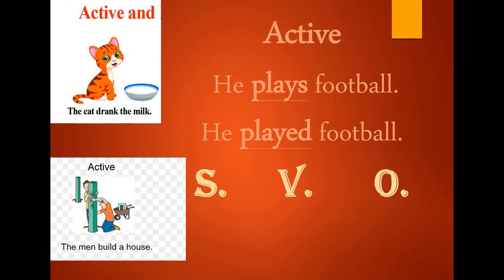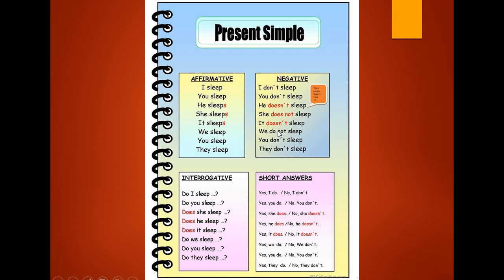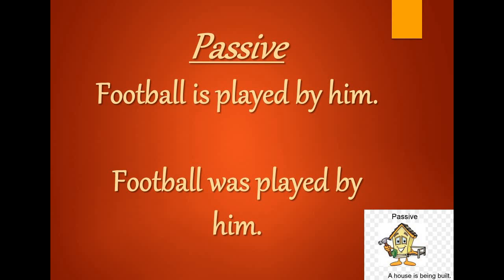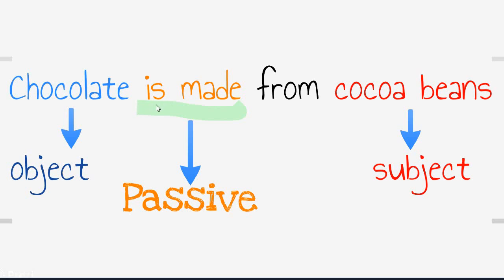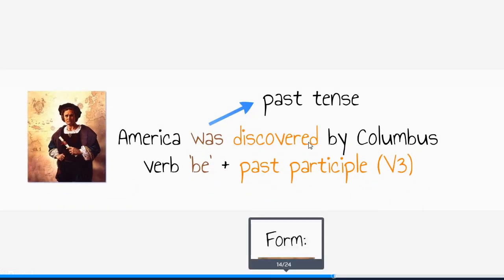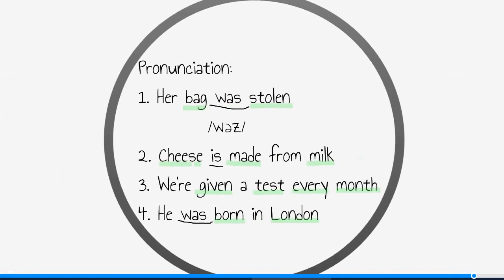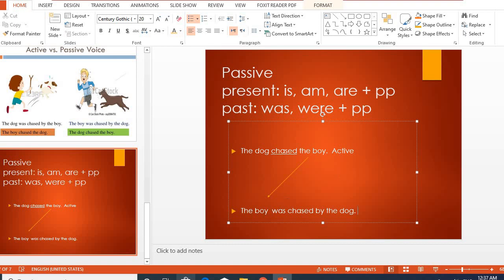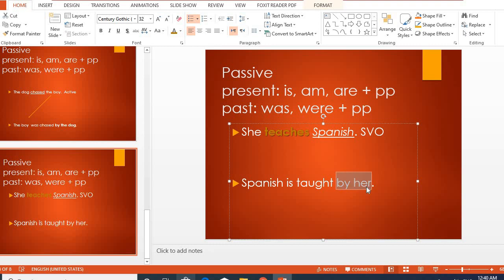Screen Recording part 16